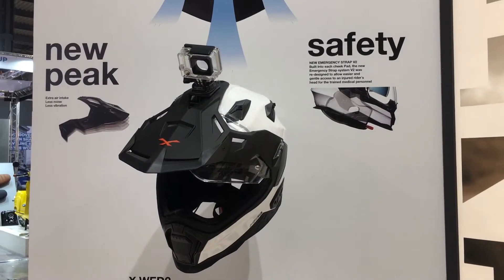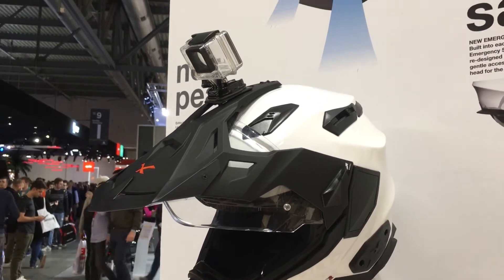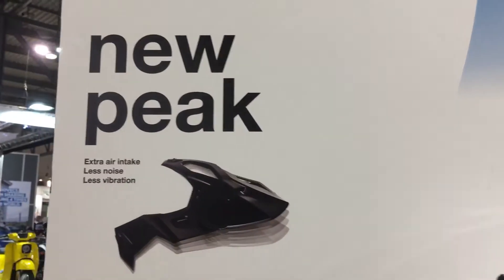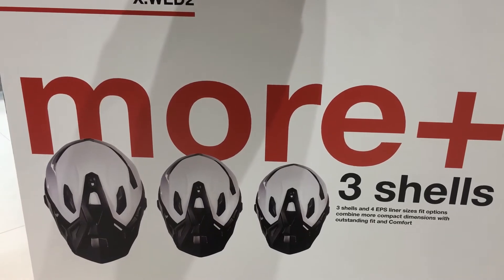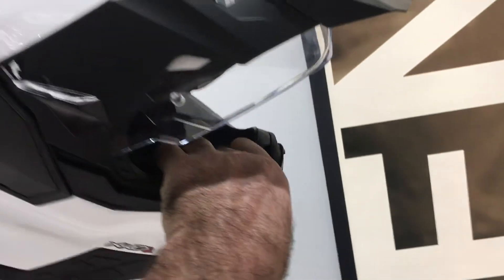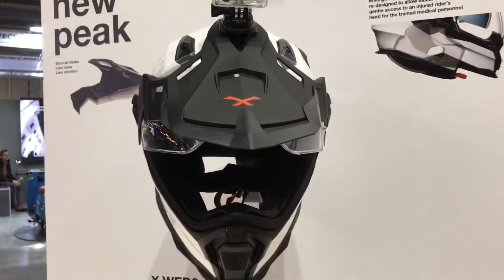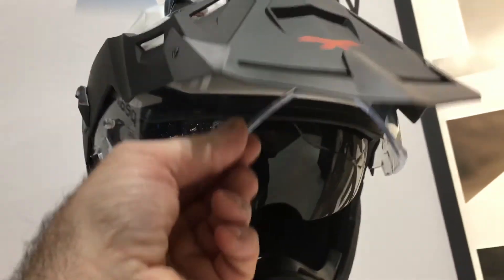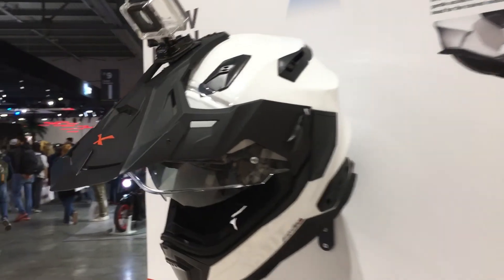New Nexx 2018 Helmet X.WEB2 carbon fibre later Nov 2018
New Nexx 2018 Helmet X.WEB2 carbon fibre or composite built in sun visor improved venting super aerodynamic shape new special new design peak call later Nov 2018